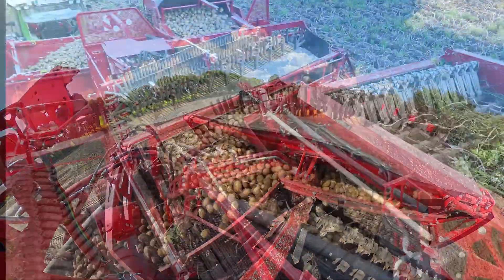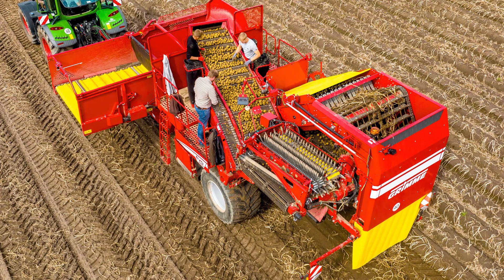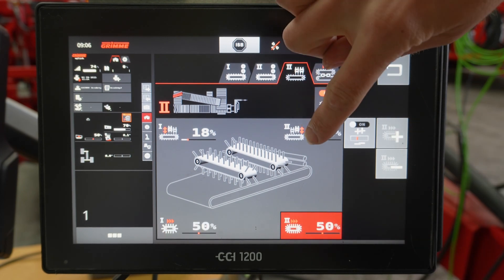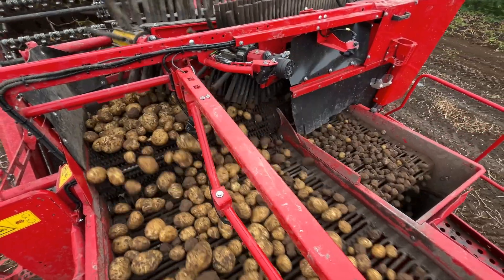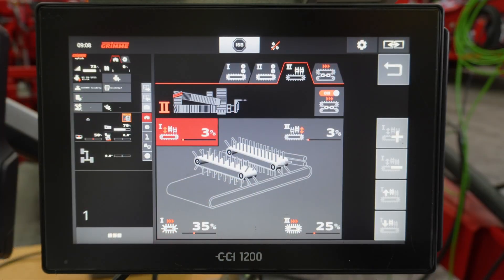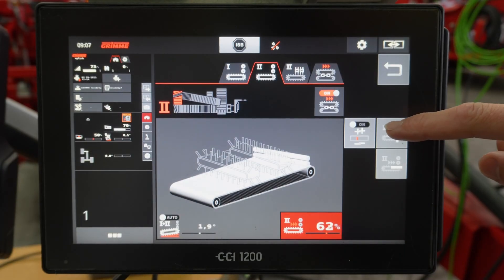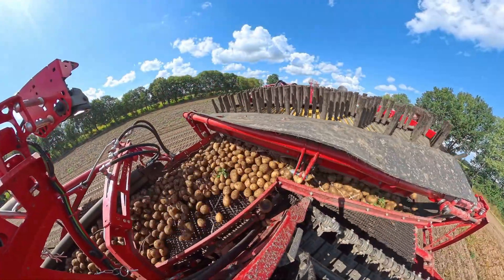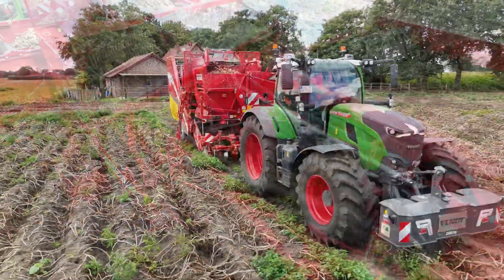Clods and Stones Separation with ClodSep / Adjusting ClodSep / GRIMME EVO - EN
In the tutorial videos, we show you how the ClodSep separator works and operates. We provide you with a step-by-step guide on how to adjust the separator to your conditions.

Best of luck with your season!